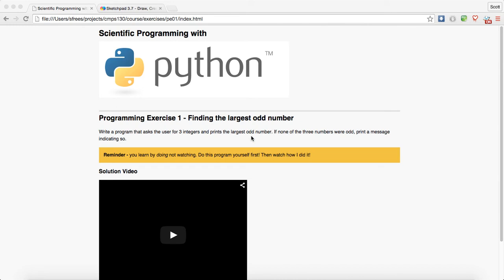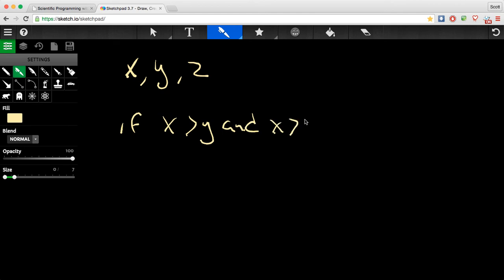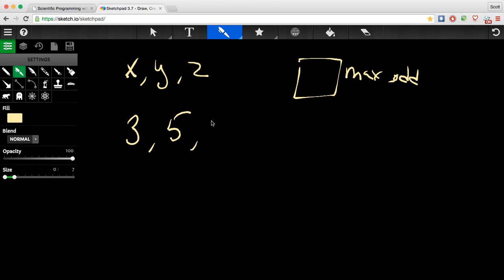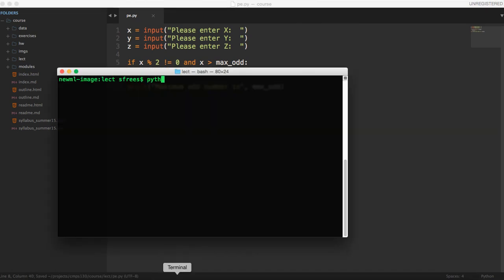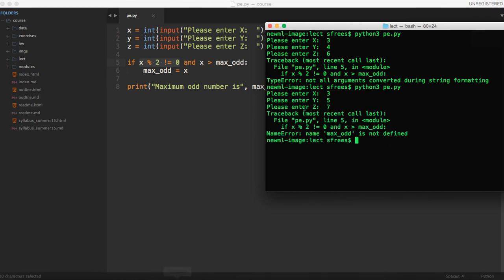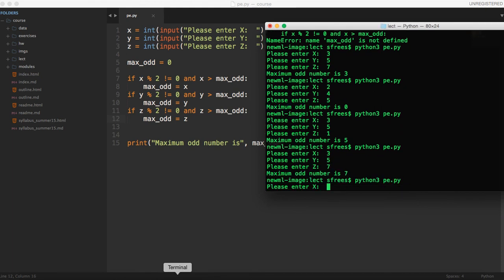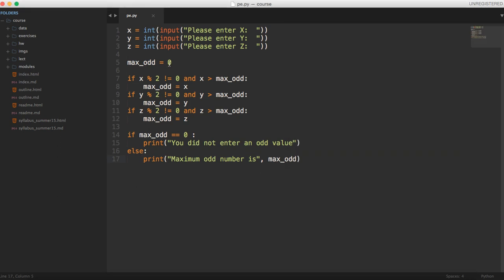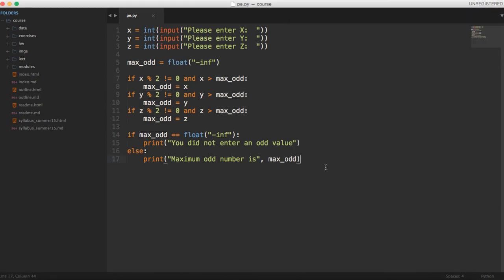Python Programming Example 01